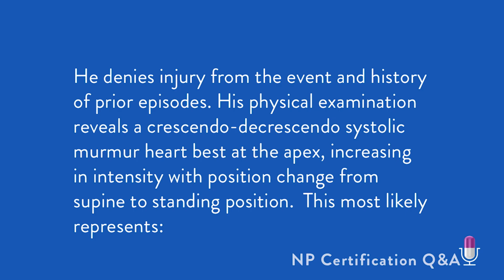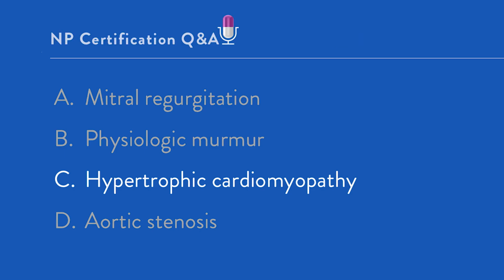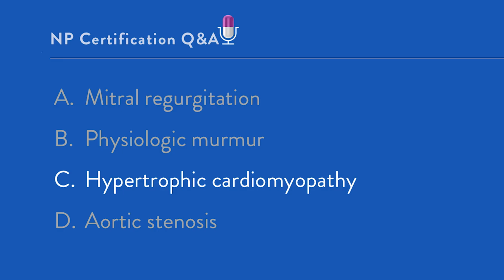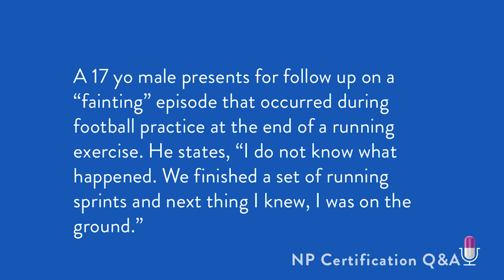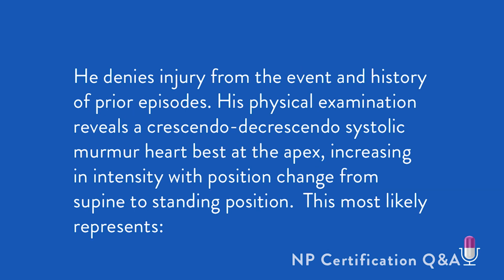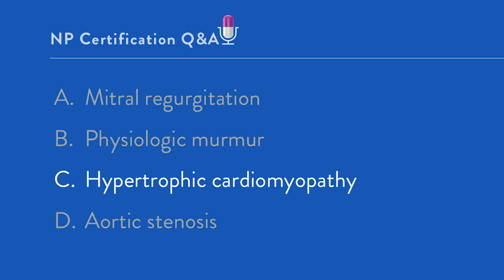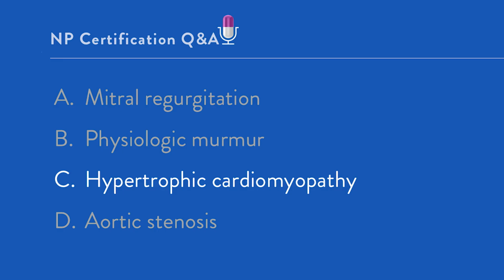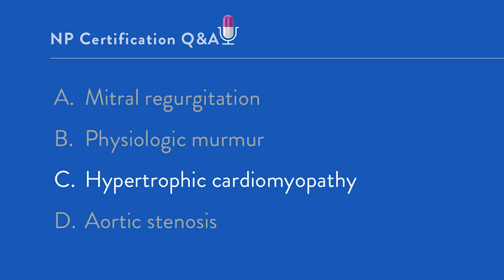Exertional Syncope Evaluation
A 17 yo male presents for follow up on a “fainting” episode that occurred during football practice at the end of a running exercise. He states, “I do not know what happened. We finished a set of running sprints and next thing I knew, I was on the ground.” He denies injury from the event and history of prior episodes. His physical examination reveals a crescendo-decrescendo systolic murmur heart best at the apex, increasing in intensity with position change from supine to standing position.

This most likely represents:

A. Mitral regurgitation

B. Physiologic murmur

C. Hypertrophic cardiomyopathy

D. Aortic stenosis